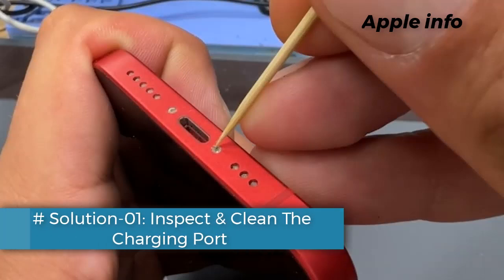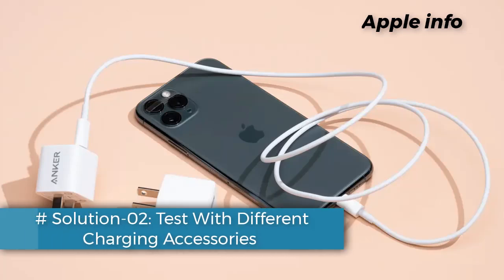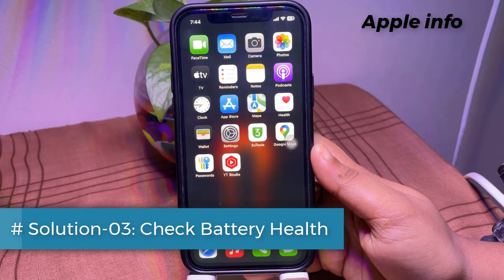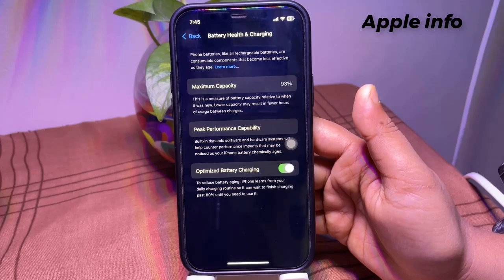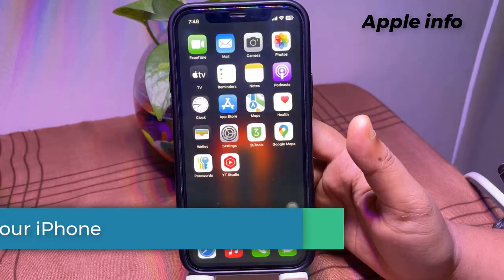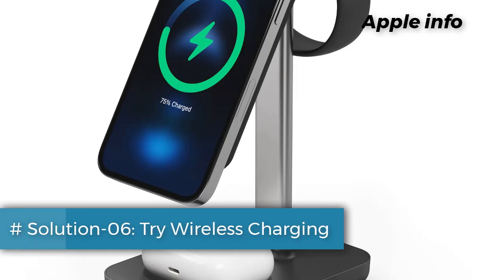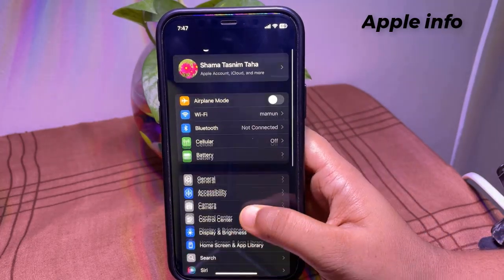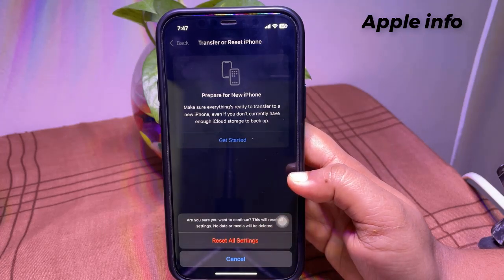How to Fix iphone not Charging Agter iOS 18.5 Update! iPhone Charging Problem Fixed